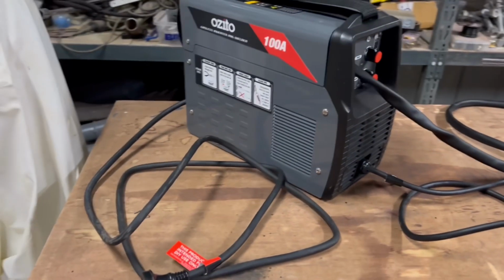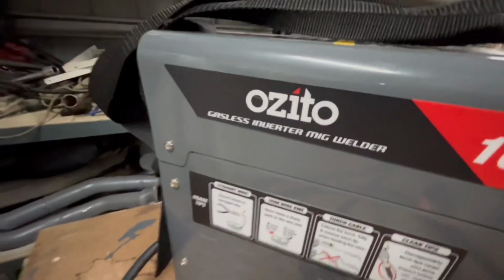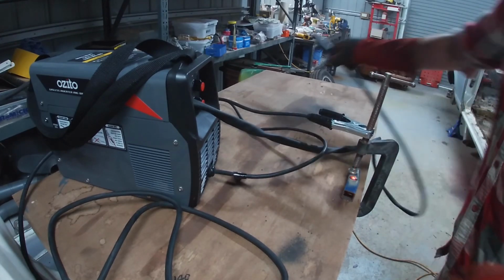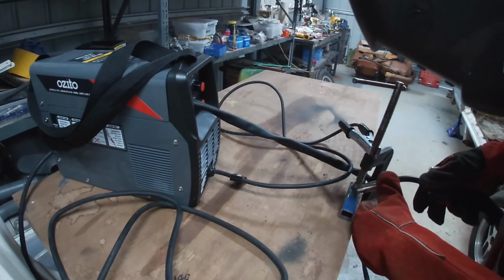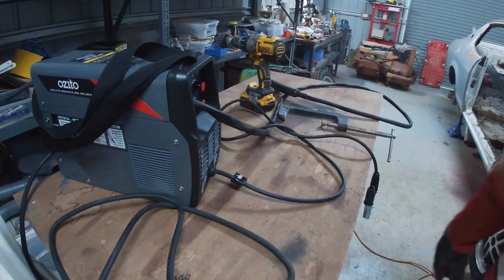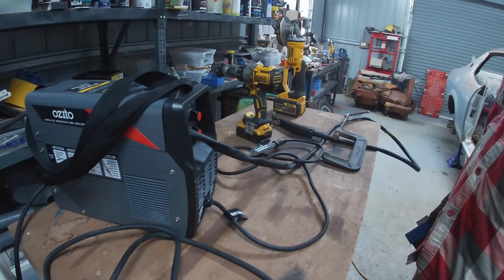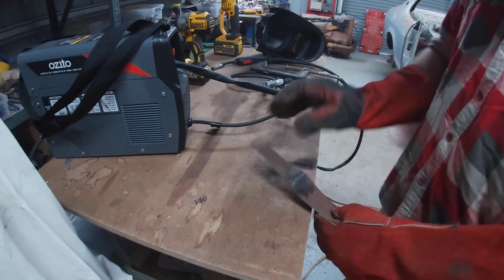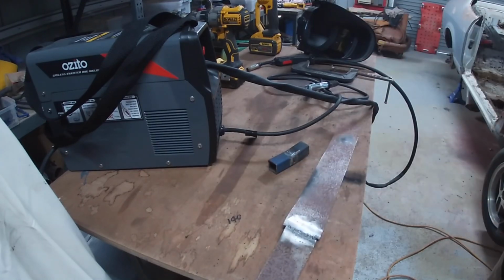Can a $148 MIG Welder Actually Weld??⚡️ OZITO 100amp MIG Welder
Can the cheapest MIG welder from Bunnings actually produce decent welds, or is it just a waste of money?

In this video I put the Ozito 100A gasless MIG welder through real-world testing to find out if it's capable of producing strong, usable welds. I honestly wasn't expecting these results.

If you're thinking about buying one for your garage or first welding project, this review might save you some money—or convince you to spend it.